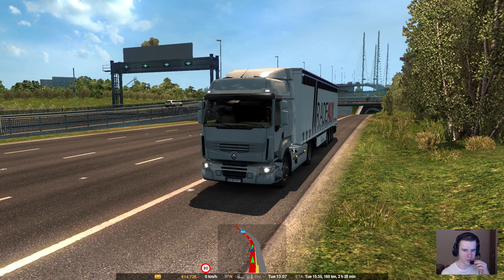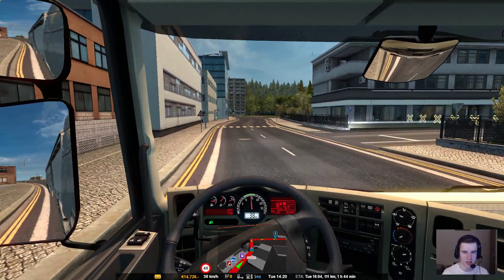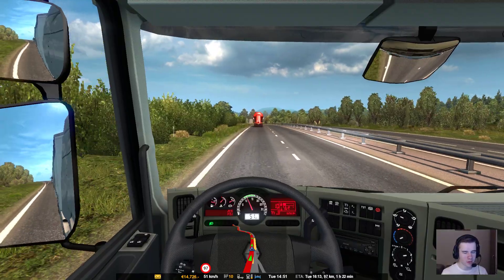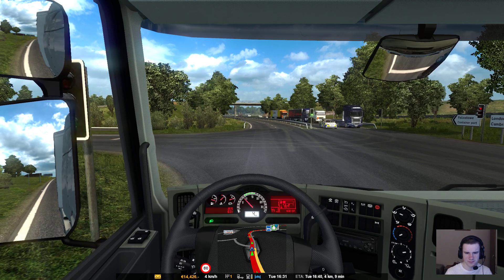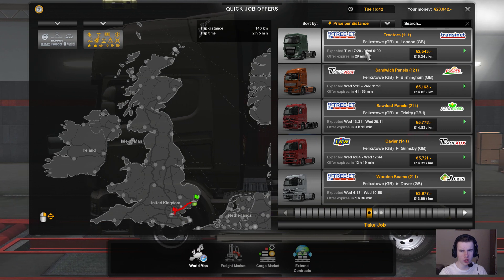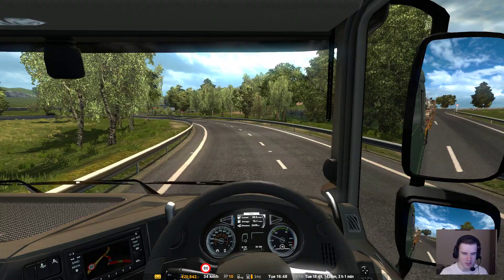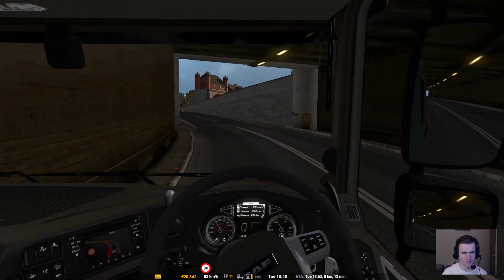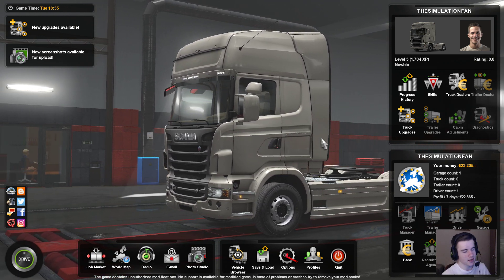Euro Truck Simulator 2 (Season 2) :: East London - Ep #4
Hey guys, Well season 1 has officially finished! but i love this game soo much that I think it would be insane not to do a second series of the highly anticipated simulator that is Euro Truck Simulator 2!

Links

Steam Name: TheSimulationFan
Twitch Streaming Channel: Twitch.tv/connerjharper444